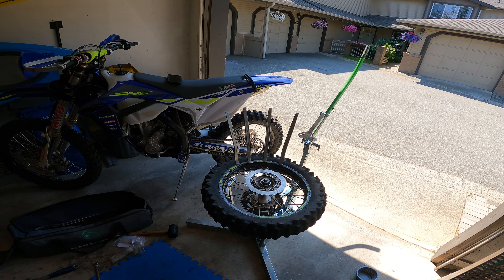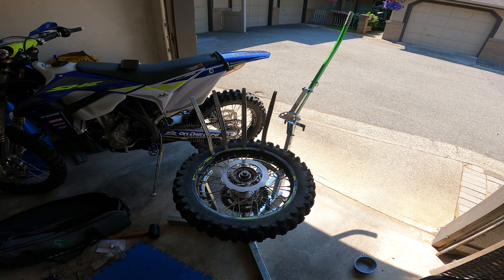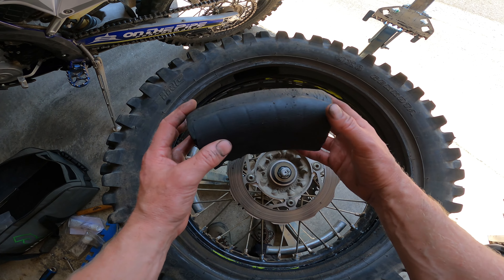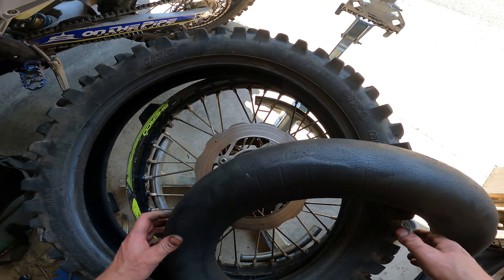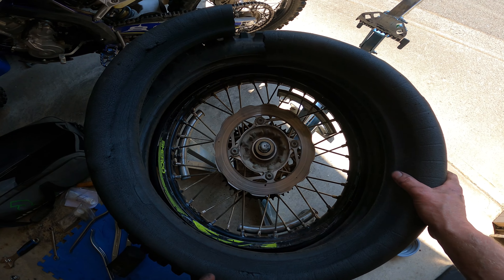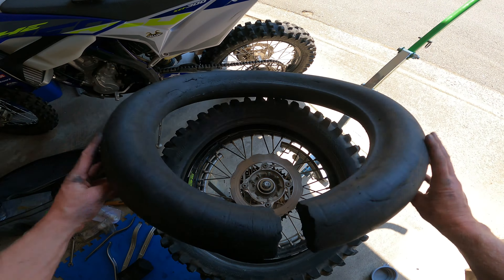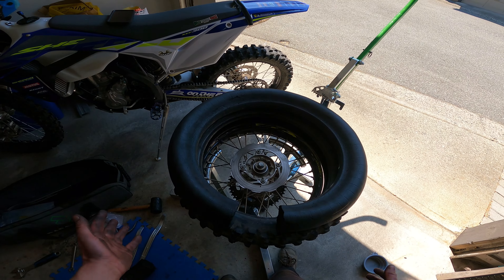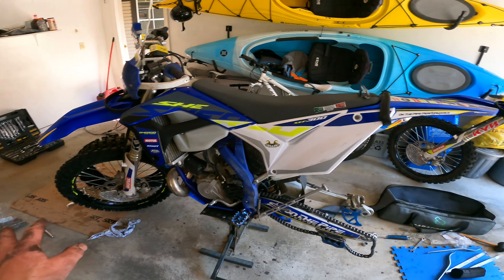200 + Hour Nitromousse Review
Here is a look at my soft Nitromousse after well over 200 hours of use. As you can see it still has some life left in it. Don't believe the people selling these when they say you can only get 20 hours of use before replacing them. Make sure to lube the mousse every time you change the tire and they will last you a long time.